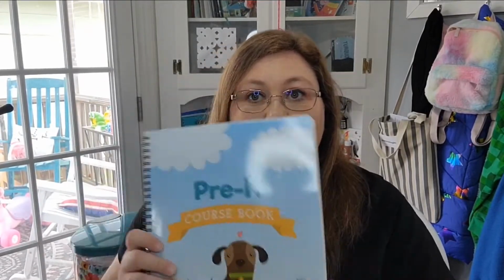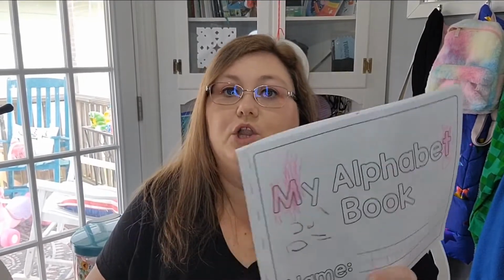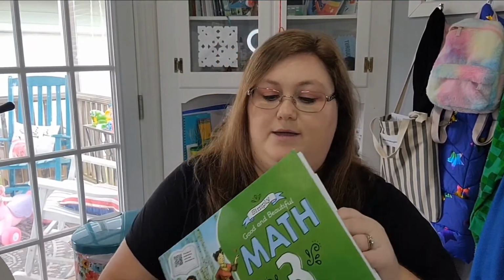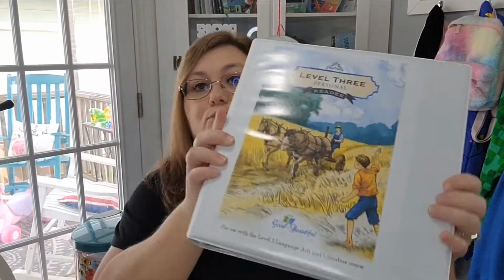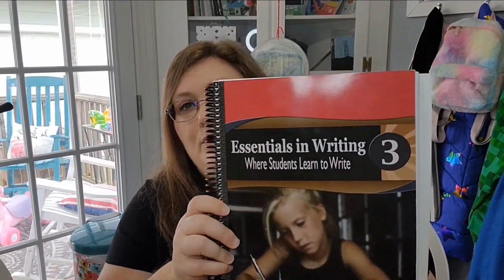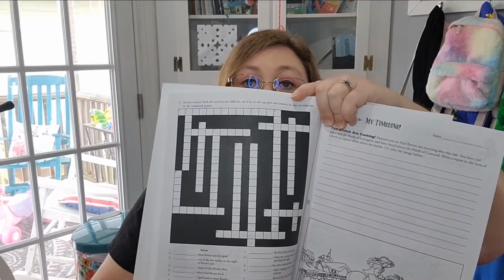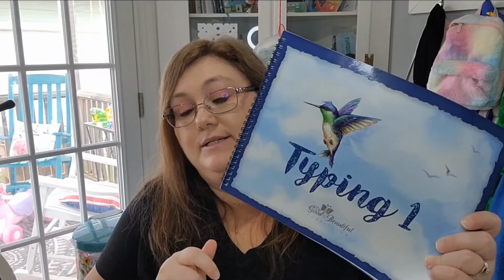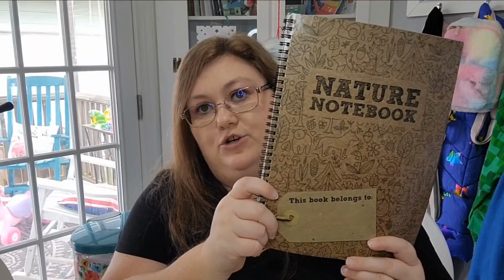Curriculum for 2021 - 2022 school year | Homeschool Curriculum | Homeschool Mom Chat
Curriculum we are currently using for the 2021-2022 School year!

Preschool - The Good and The Beautiful Preschool (old version)

3rd Grade:

Math - The Good and The Beautiful Math Level 3

Language Arts - The Good and The Beautiful Level 3, Essentials in Writing Level 3 and Handwriting Level 2

History - America's Story 1 from Masterbooks

Science - Unit studies from The Good and The Beautiful. Space, Birds and Marine Biology

Extras: Typing 1 from the Good and The Beautiful, Nature Notebook from the Good and The Beautiful and Creative Art Projects from The Good and The Beautiful